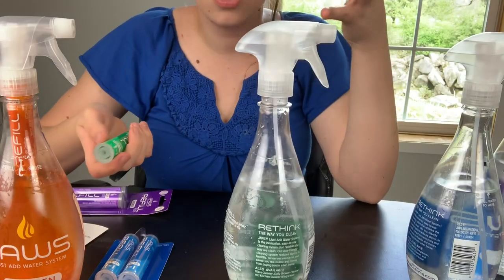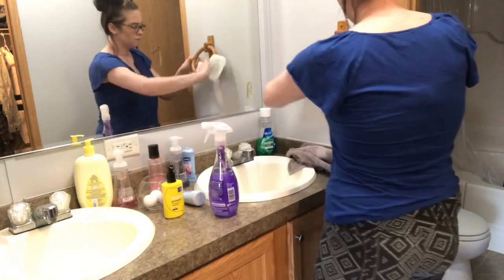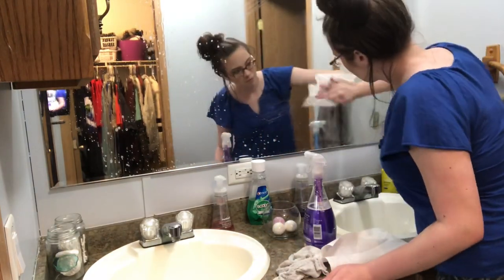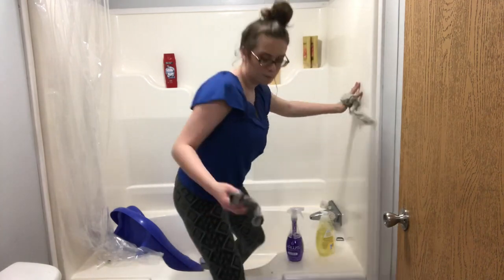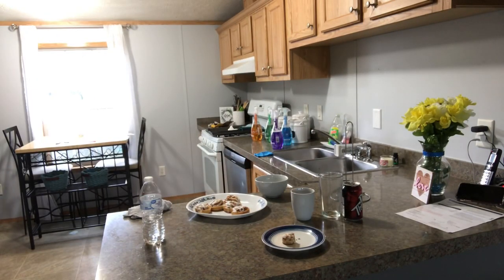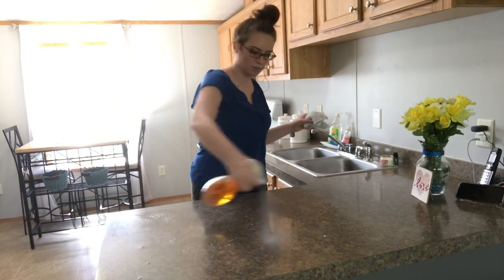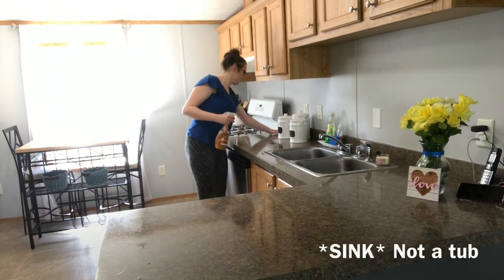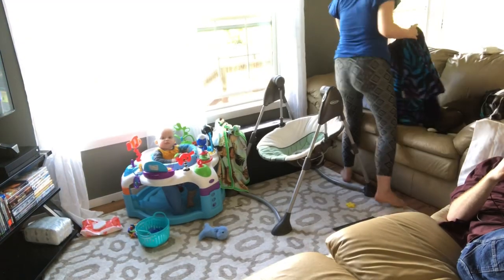CLEAN WITH ME 2019 — SATISFYING CLEANING — ORGANIZING HOME CLUTTER